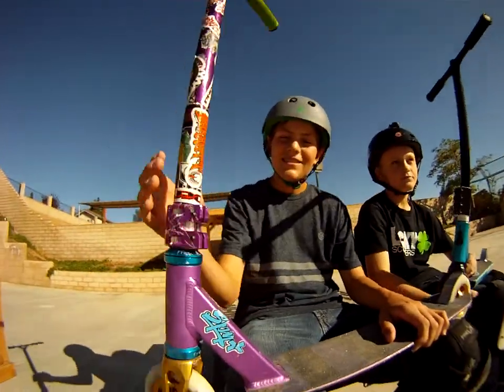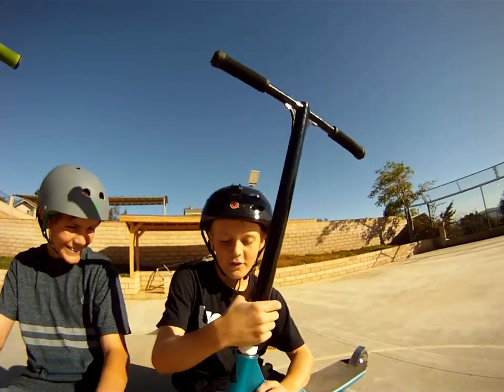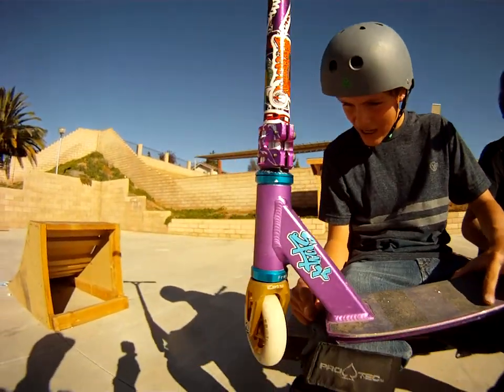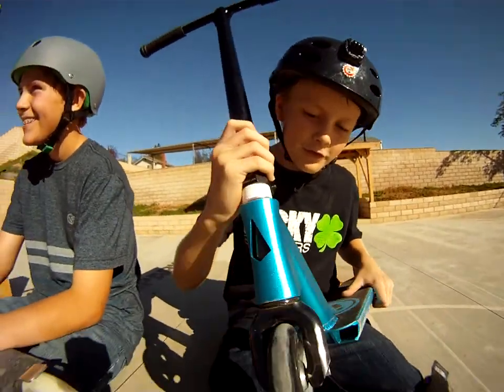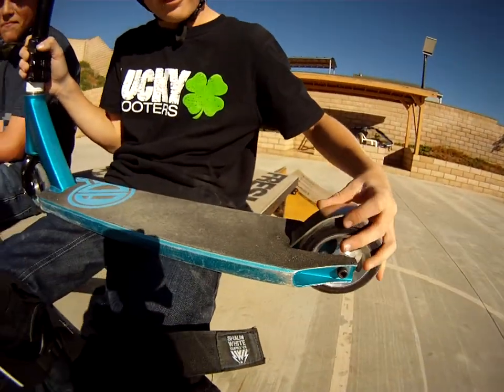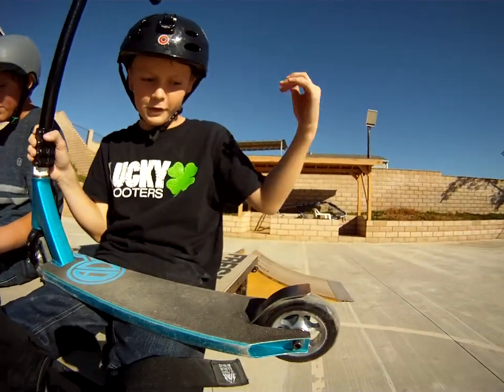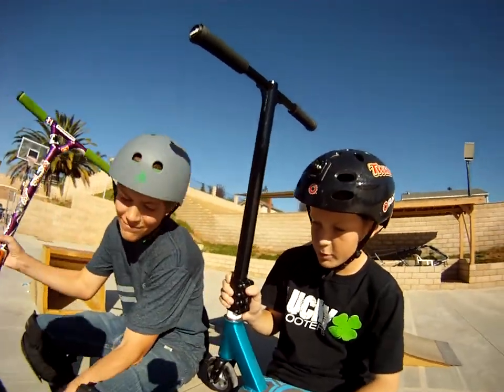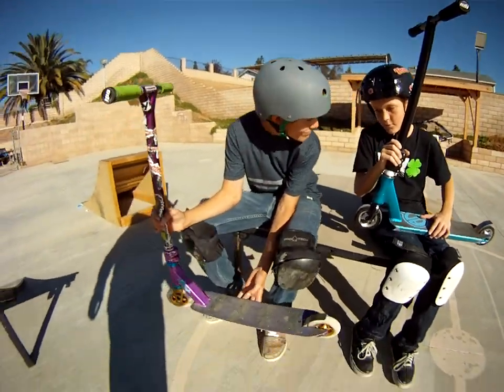Latest Blunt Phoenix Bryce Meyer Trent Thorntons Pro Scooter Check Uncut Unedit 2012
Please click on 720p HD for better viewing experience.